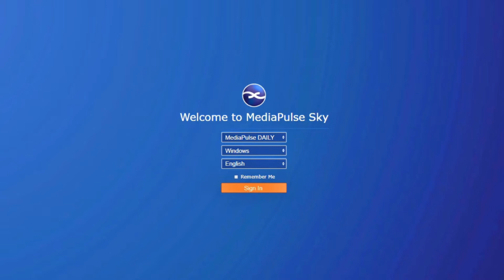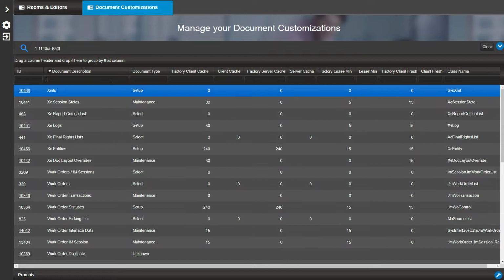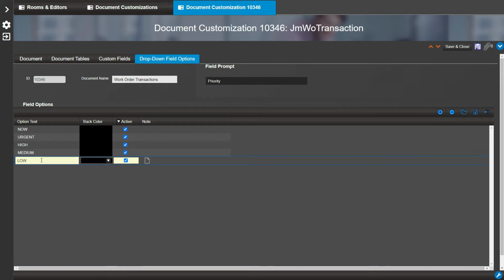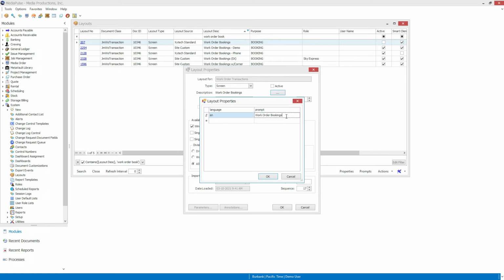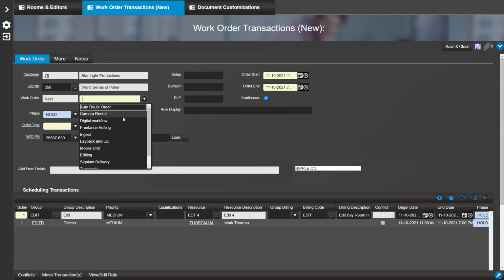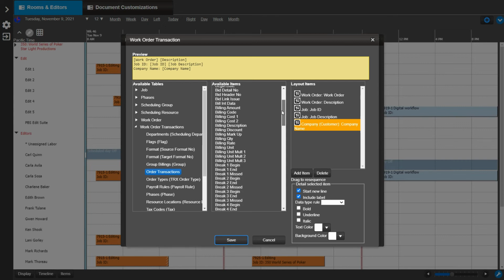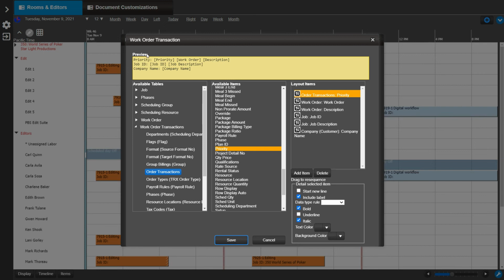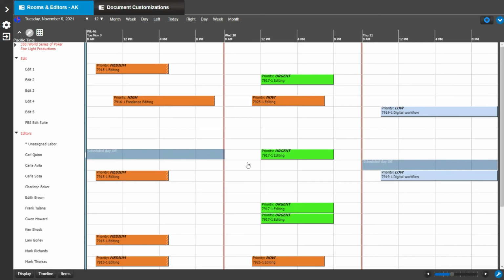Add Custom Values to Booking Bar in MediaPulse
Watch this short video to see how to add custom values to booking bar text in the Schedule Book in your MediaPulse system.

The Display Window allows you to control many of the graphical display settings of bookings in the Schedule Book for a particular view as well as what bookings will display based on certain settings.  Users can add important information to their facility on the booking bars within this Display option.  In this example, we will add a priority level to booking bars so users can quickly see what is most important on the schedule book view.

1. Add a custom value to Work Order Transactions (1:12)
2. Add this value to the Work Order Bookings layout in the Smart Client (2:58)
3. Place this value on the Schedule Book booking bar (5:20)